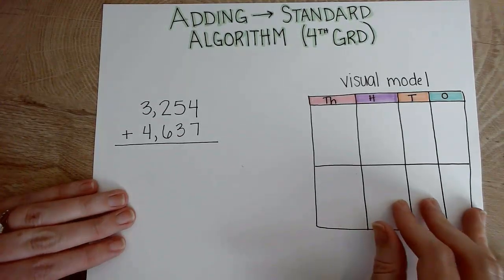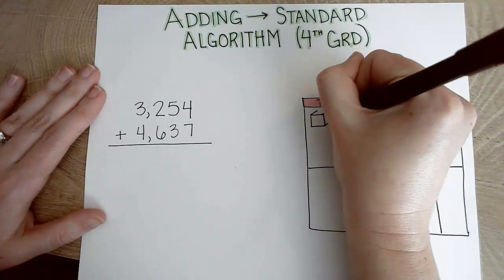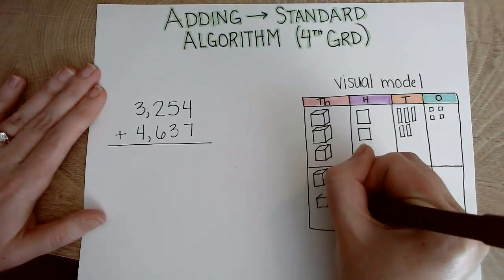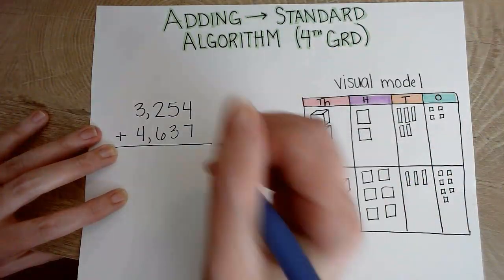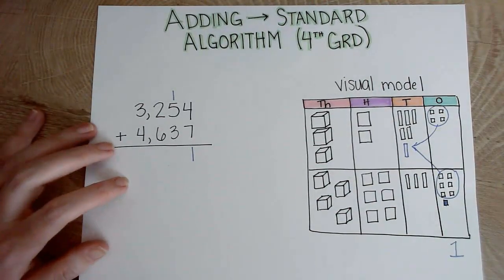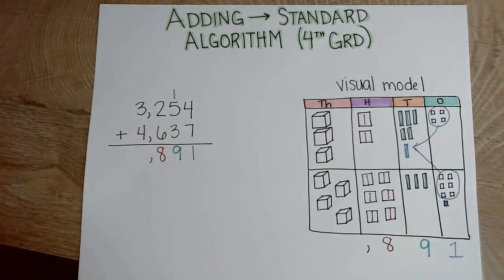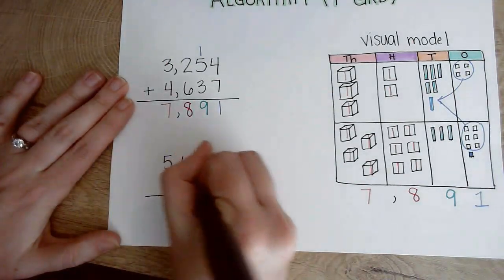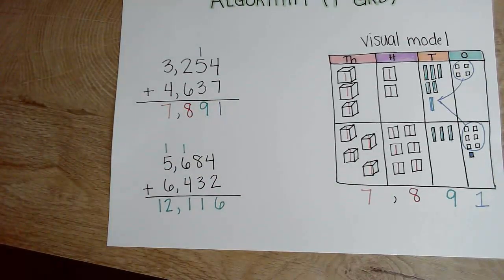Adding Using Standard Algorithm - 4th Grade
Adding Using Standard Algorithm - Fourth Grade